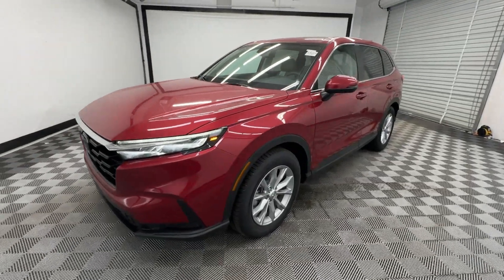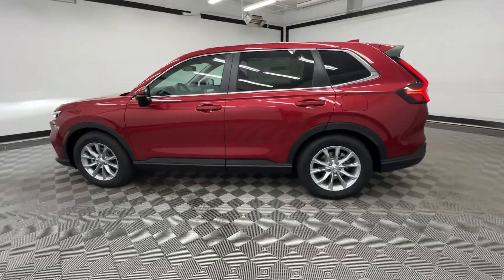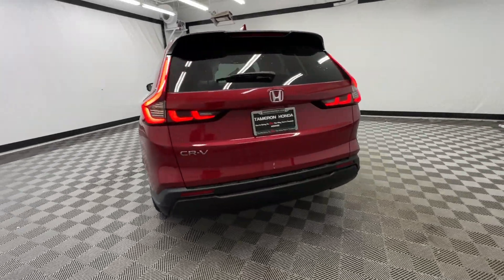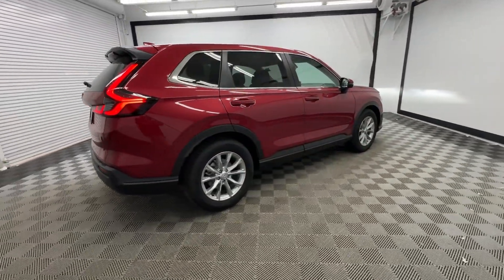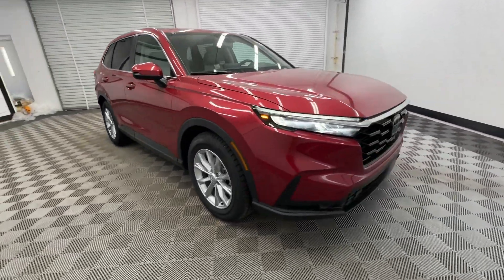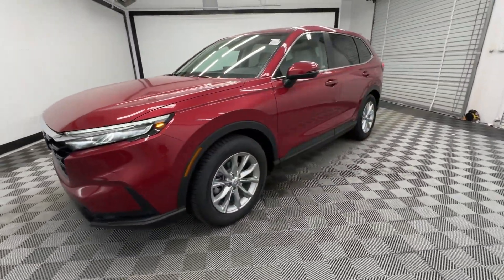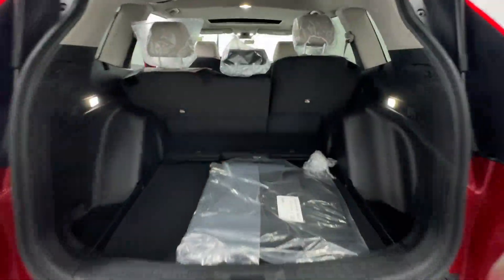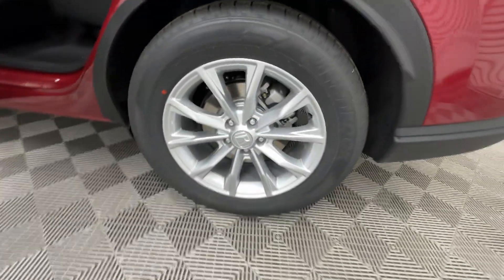2024 Honda CR-V EX Birmingham, Hoover, Alabaster, Vestavia Hills, Helena AL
New 2024 Honda CR-V EX available at Tameron Honda located in 1675 Montgomery Hwy, Birmingham, AL, 35216. Servicing the Birmingham, Hoover, Alabaster, Vestavia Hills, Helena area.

Here is a wonderful   2024  Honda CR-V. You'll love the high-end feel and powerful performance of this sleek CR-V. This small SUV also comes fully loaded with advanced safety and infotainment technology, clever creature comforts, and a can-do attitude.  The following are some of this vehicles highlighted options: Apple Carplay®/Android Auto®, Keyless Entry, Moonroof, Adaptive Cruise Control, Back-Up Camera, Heated Mirrors, Blind Spot Monitor, Dual Zone A/C, Power Driver Seat, Heated Front Seat(s). Being adventurous never felt so refined. Treat yourself to a road test in the Honda CR-V, and enjoy an exceptional driving experience.